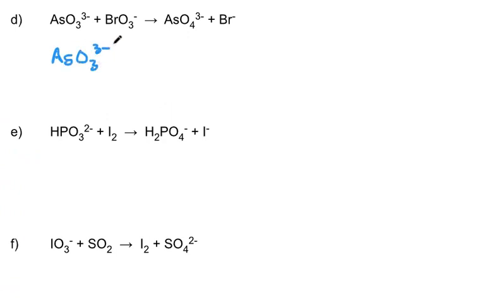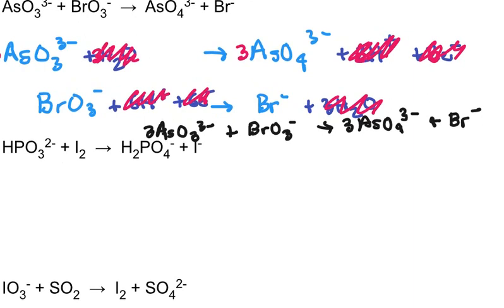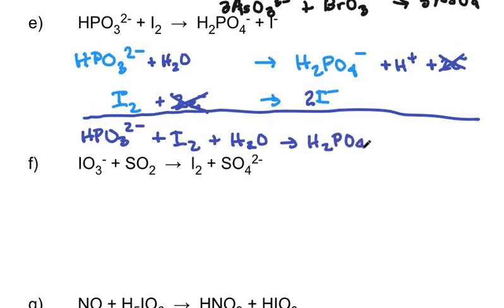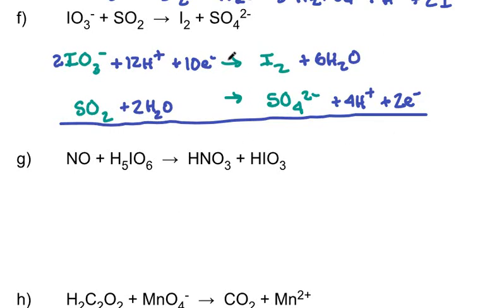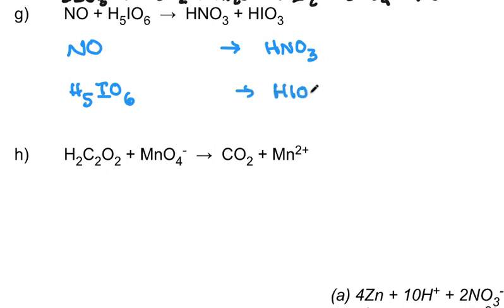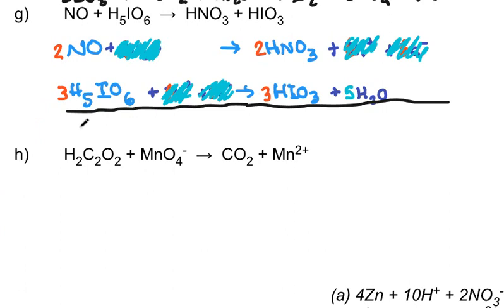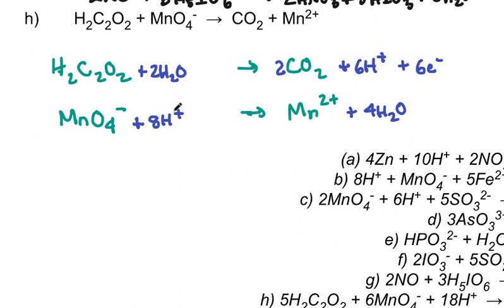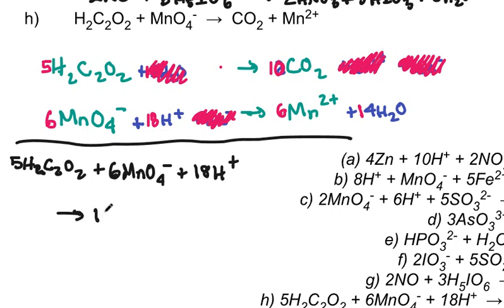Workbook 2 6 1 d-h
Balancing redox in acidic conditions.